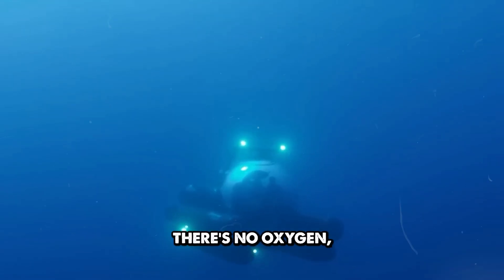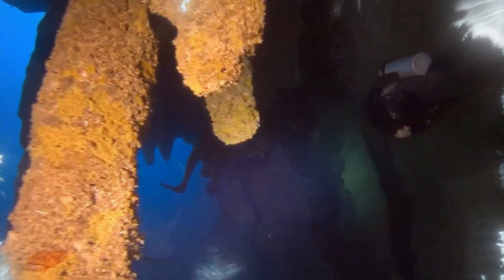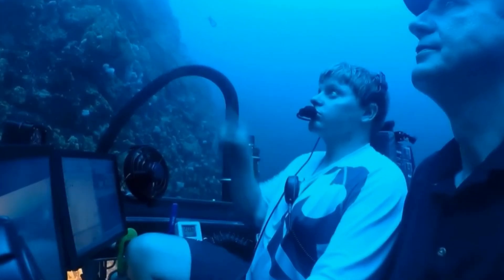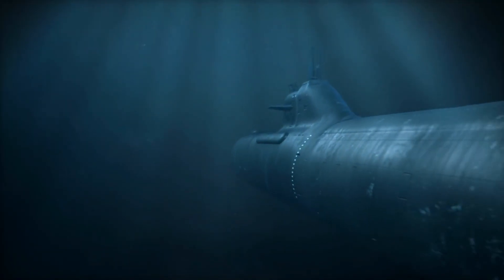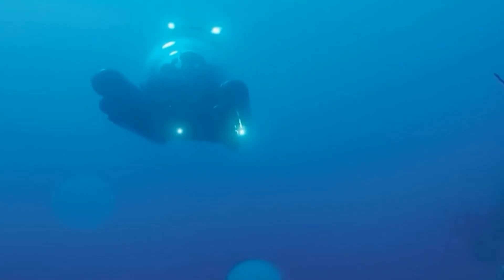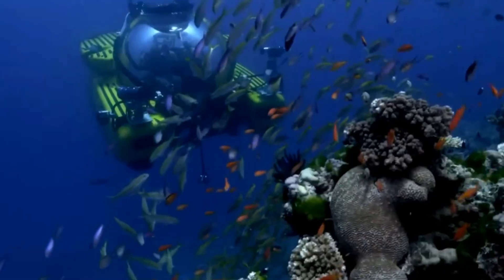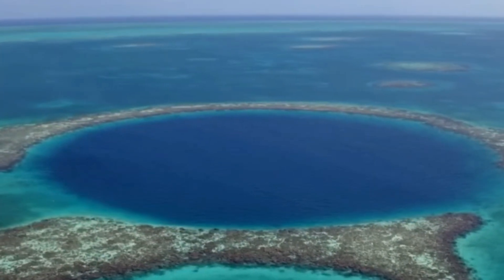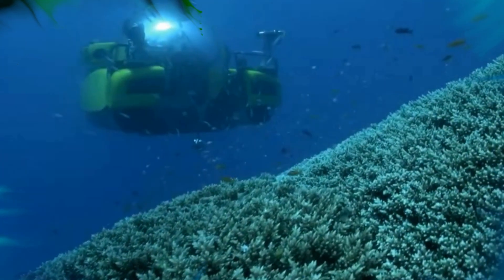Experts Dive Into The Great Blue Hole In Submarine — What They Found Shocked the World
Experts embarked on a daring deep-sea expedition into Belize’s legendary Great Blue Hole using a state-of-the-art submarine — and what they uncovered stunned the world. As the team descended through the crystal-blue waters, they found long-hidden geological formations, mysterious cave systems, and shocking evidence that rewrites what scientists believed about the ocean’s past. But the most surprising discovery came at the bottom, revealing clues about ancient climate shifts, vanished civilizations, and a chilling reminder of Earth’s fragile balance. This breathtaking exploration exposes secrets untouched for thousands of years — and the truth is more mind-blowing than anyone expected.